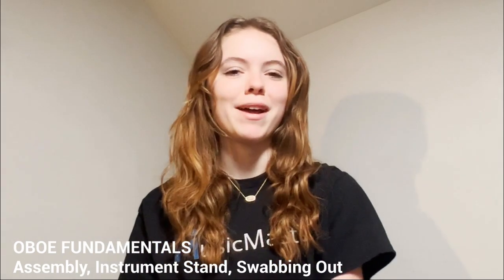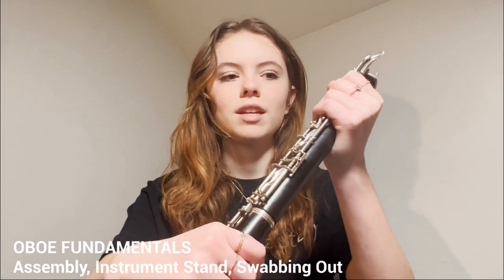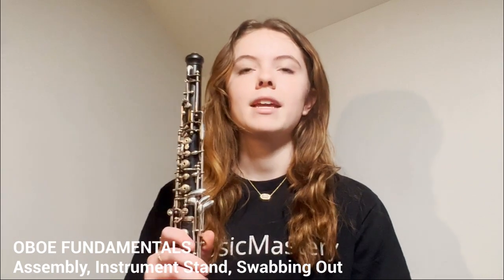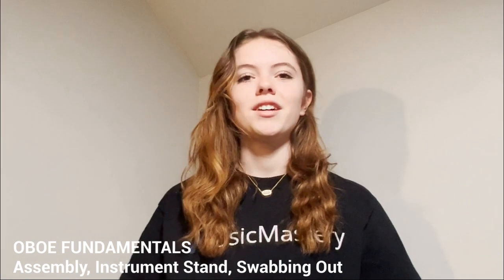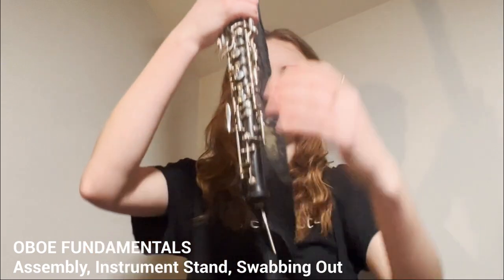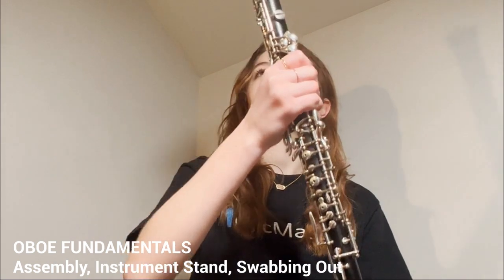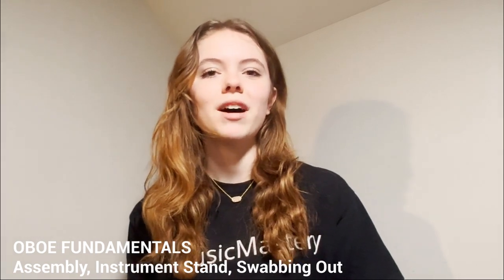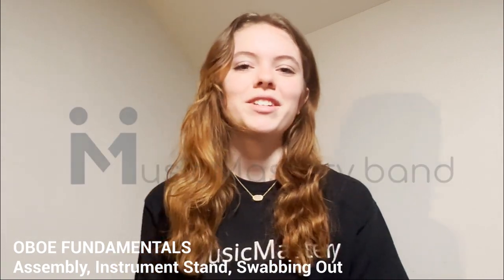OBOE FUNDAMENTALS Assembly, Instrument Stand, Swabbing